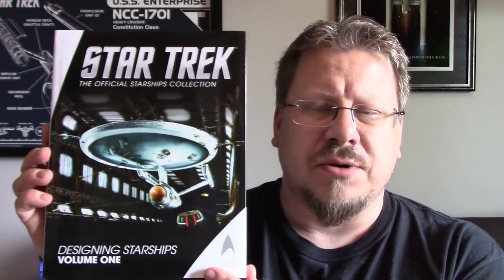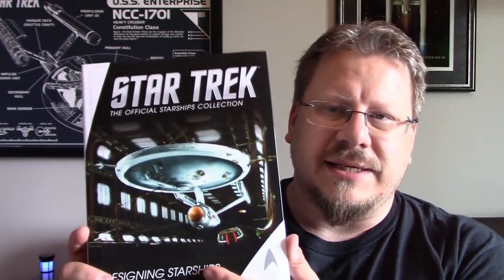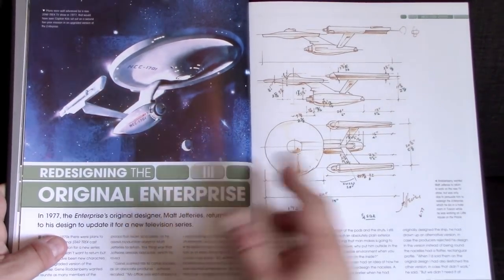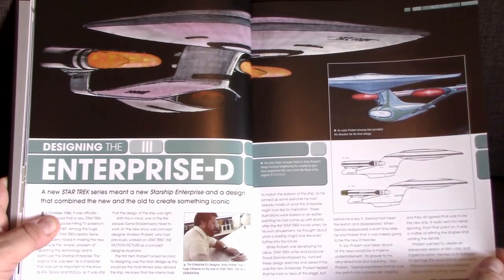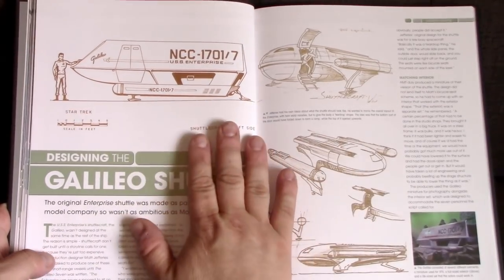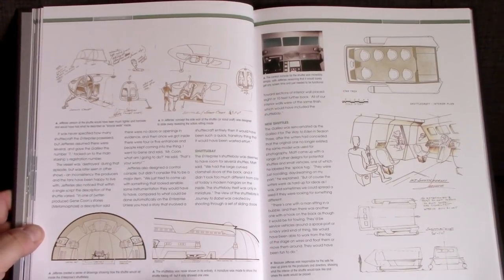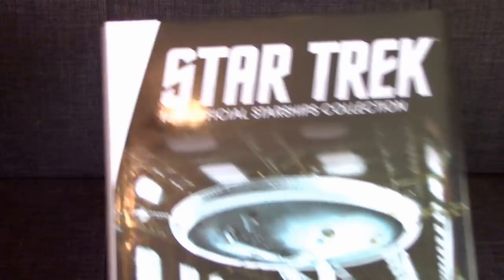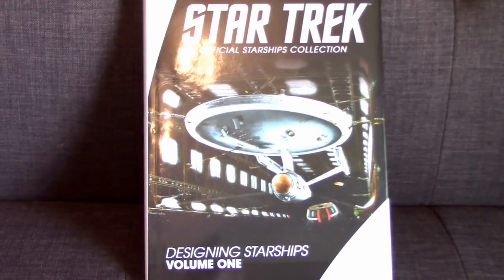Eaglemoss Book Review - Designing Starships Volume: 1